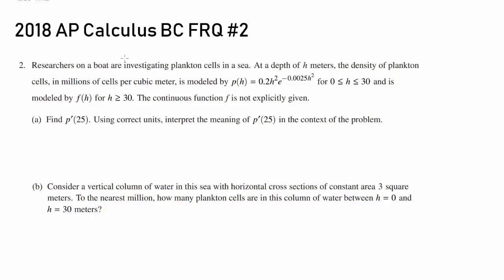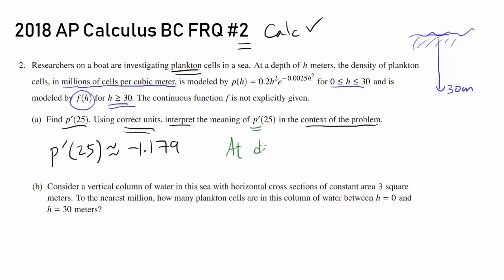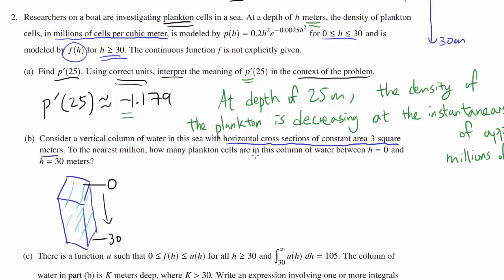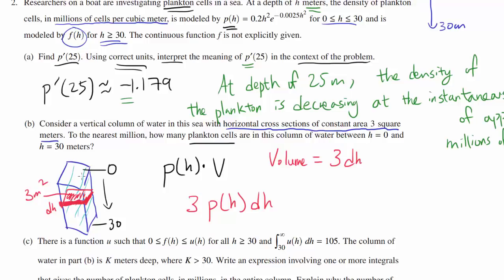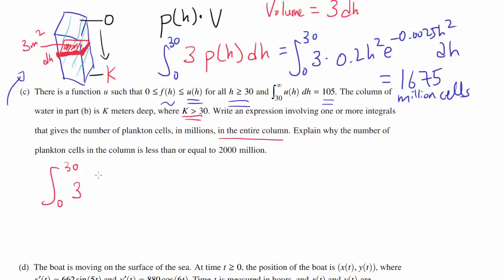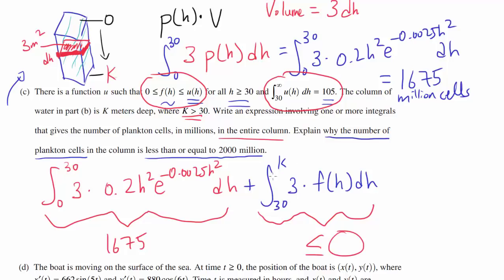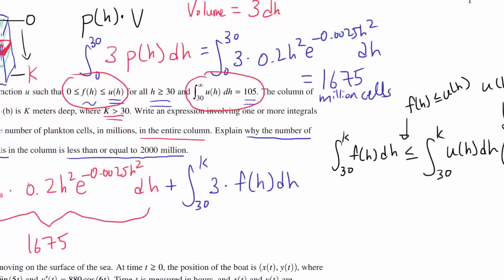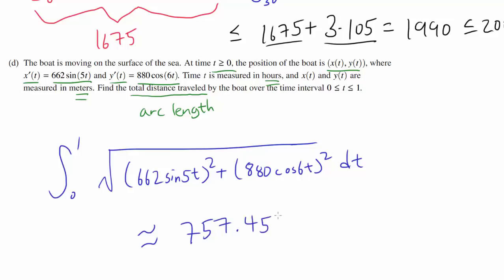2018 AP Calculus BC FRQ 2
So many plankton!